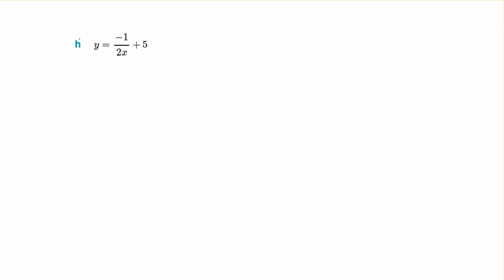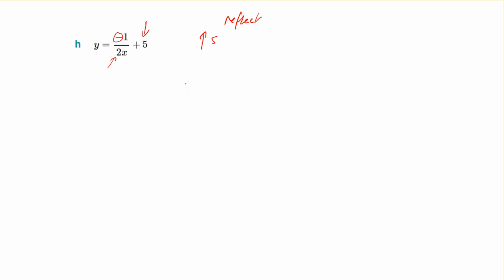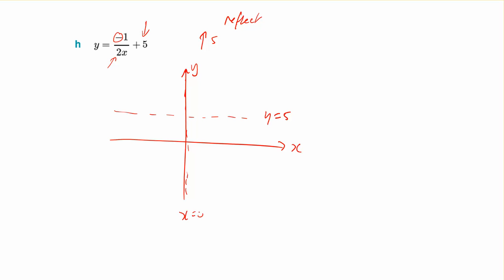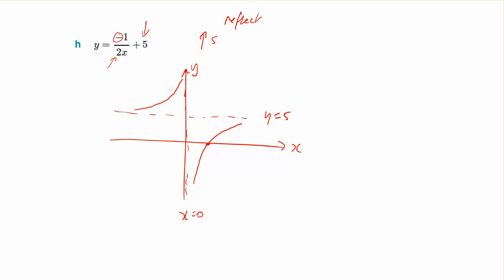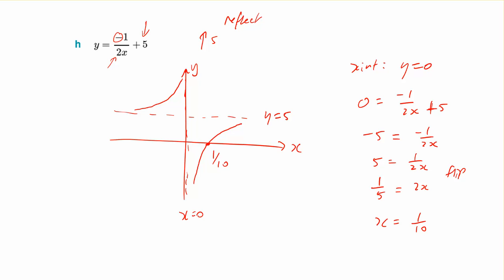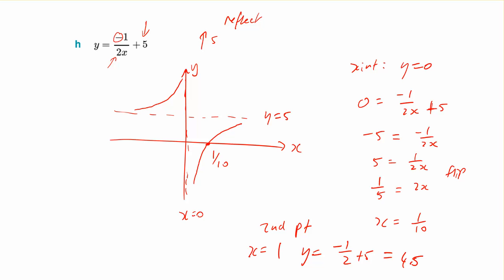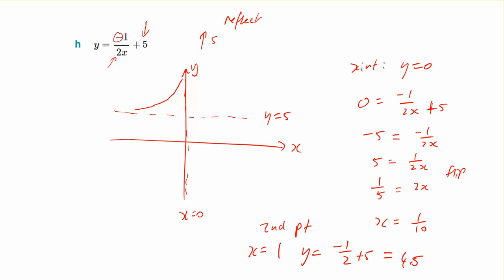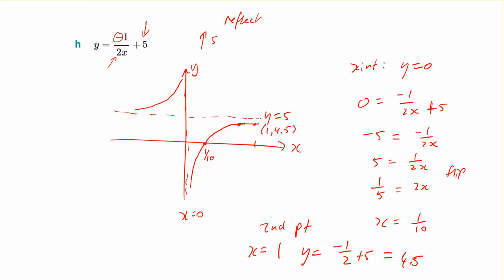MM12 Ex 4A Q1h